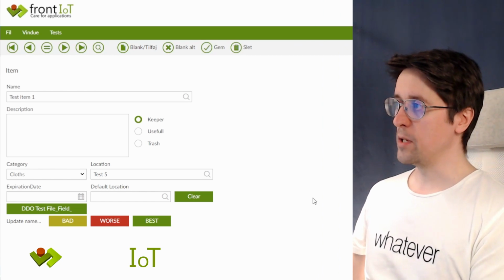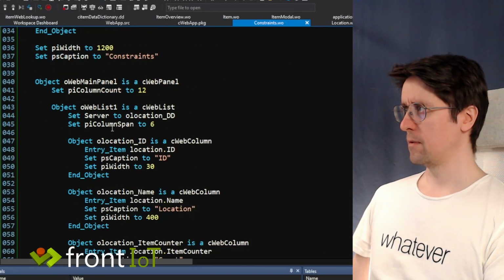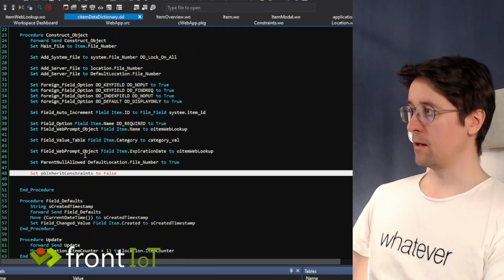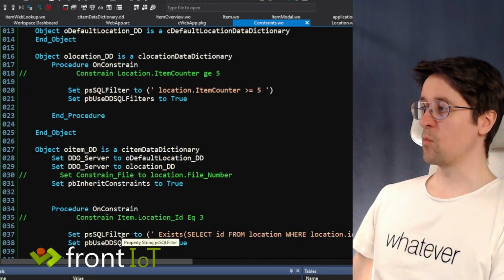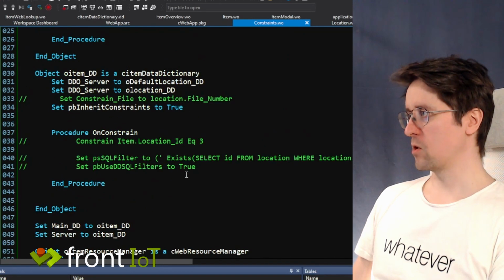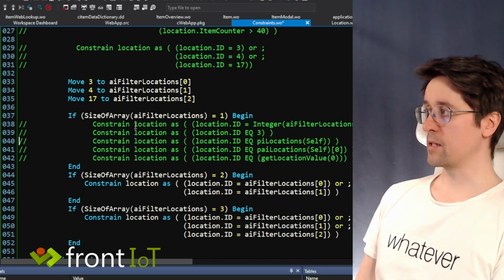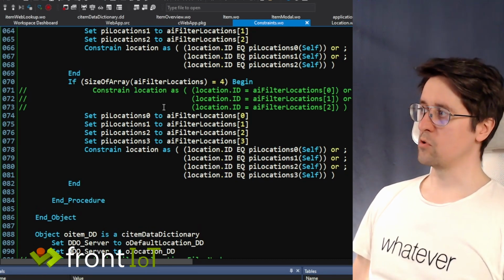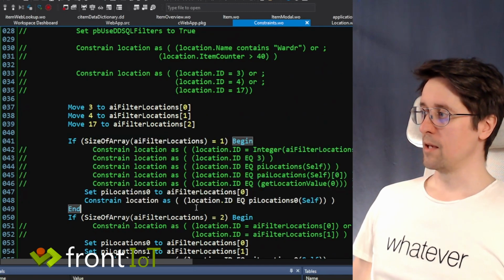Constraints using Data Dictionaries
The power of using code to filter data is that you can easily create very elaborate filters also between tables, that present only the information the user want in your view. Constraints can be used both in a global setting or tailor defined for each specific view.
Johan Broddfelt is also revealing one situation that might be on the limit of what the Data Dictionaries can manage whan it comes to constraints. But hopefully some of you viewing this video have better suggestions on how to solve it ;)

Here is a video with the solution to the problem in the end of the video.